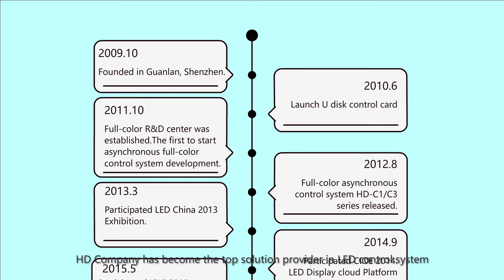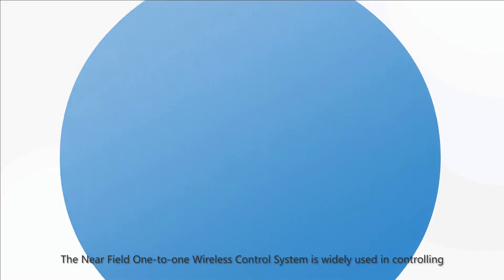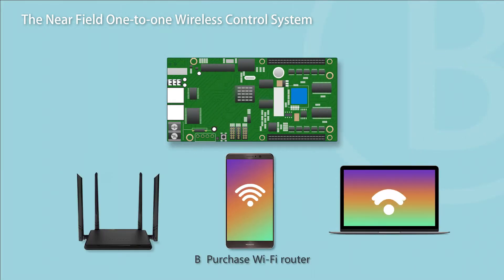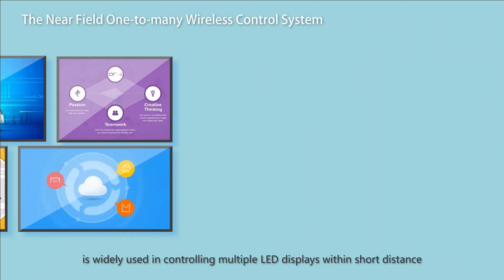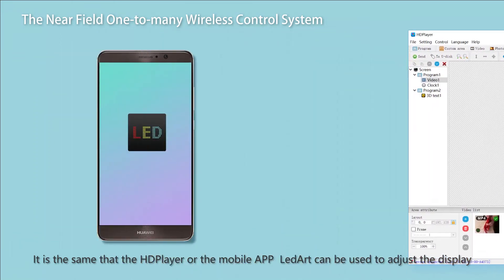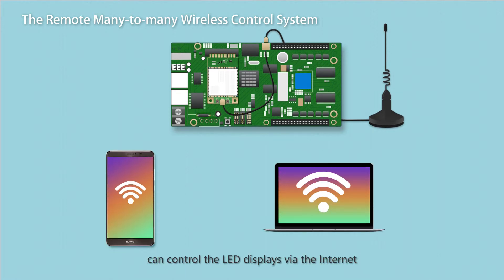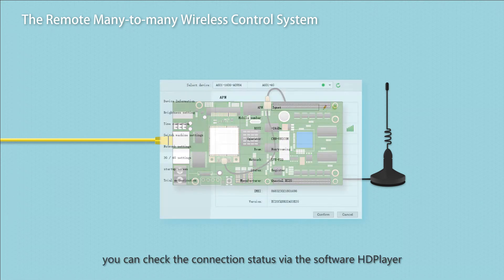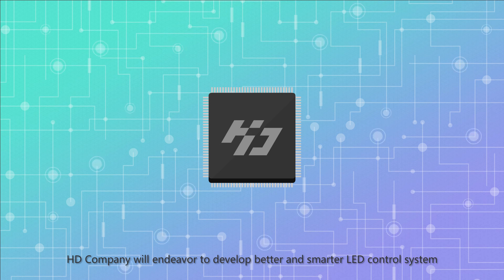Huidu Wireless Control System(LED display controller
Founded in 2009, Shenzhen Huidu Technology Co., Ltd. is a high-tech enterprise specializing in R&D, production and sales of Internet LED display control systems. It is a professional manufacturer of asynchronous LED display asynchronous control systems.
    For a long time, Huidu technology has focused on the development of high-performance, cost-effective, and highly intelligent LED display control systems. The company focuses on embedded asynchronous control systems, focusing on continuous innovation in LED control solutions and LED display control software: single and dual color USB control card, IP-free automatic connection with computer software, web-based cloud management platform, Android + iOS mobile APP, etc., all lead the industry trend.
    As the user friendly and most easy to use control system, Huidu technology products are dedicated to making LED displays more popular and let LED displays shine in every corner of the world.
    Huidu technology is being favored by more and more customers and friends for its professional design, excellent quality and perfect service. In the future development, Huidu technology will continue to adhere to  specialization, adhere to technological innovation and technical services, and strengthen cooperation and development with all Domestic and international LED display manufacturers, system integrators and distributors at home and abroad!